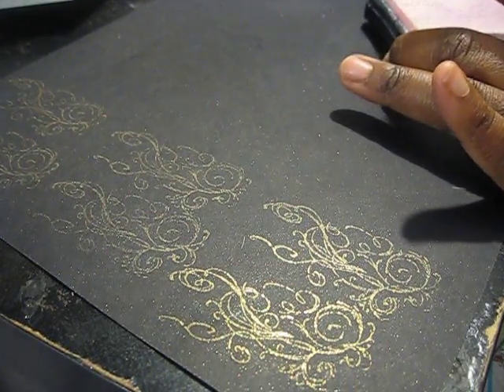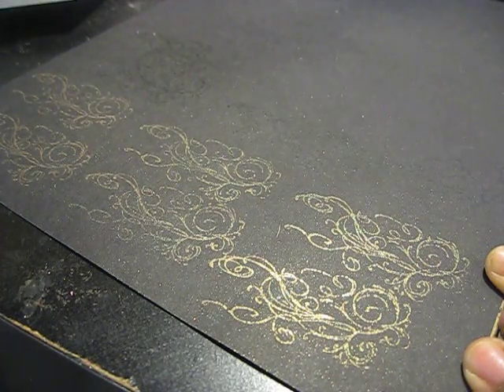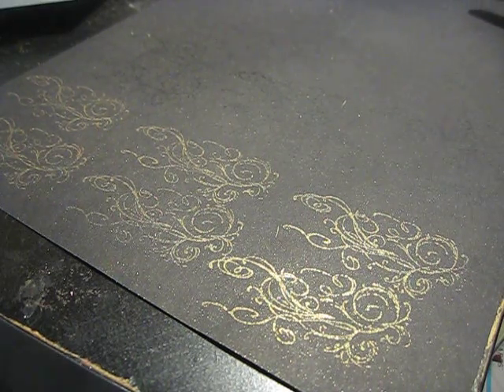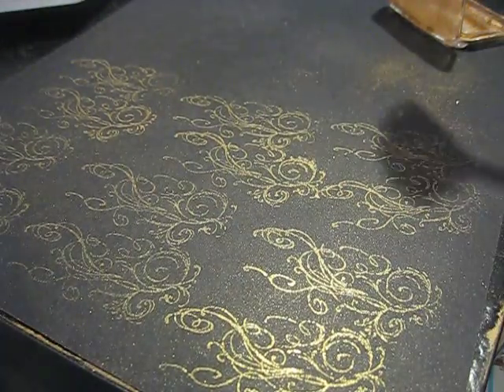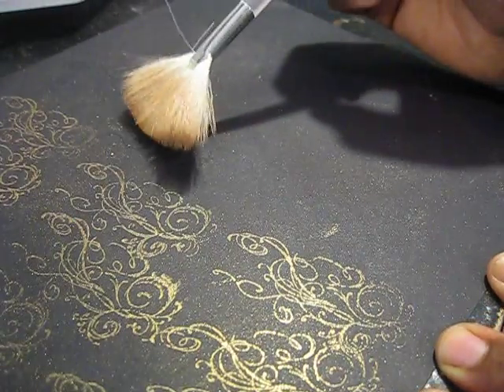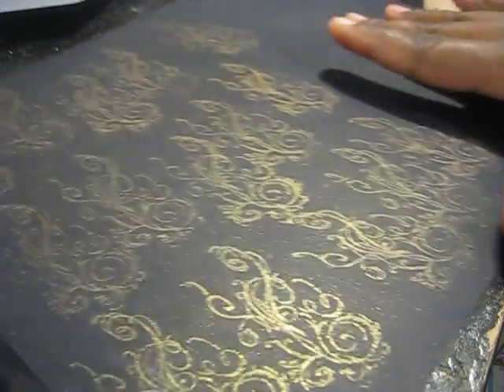Another quick technique using your eyeshadow